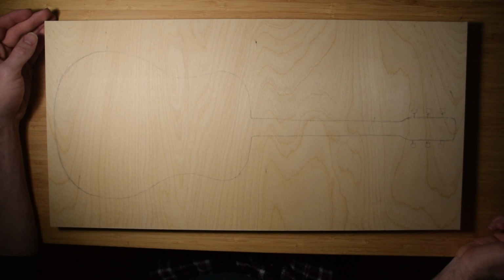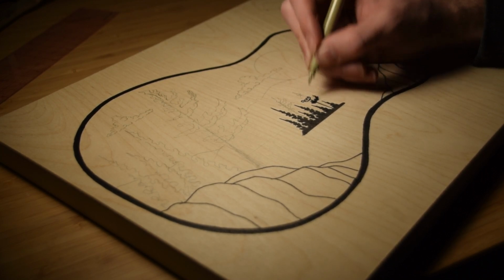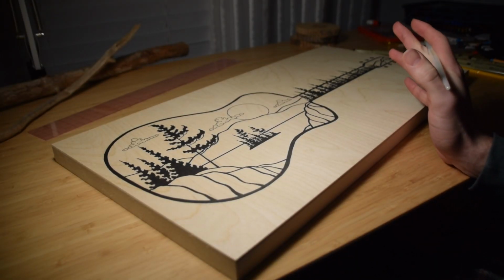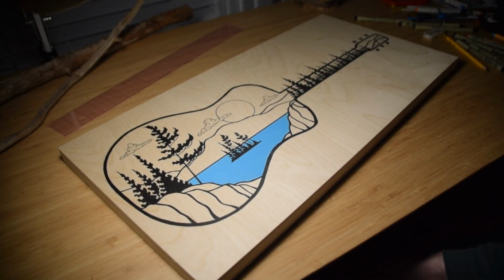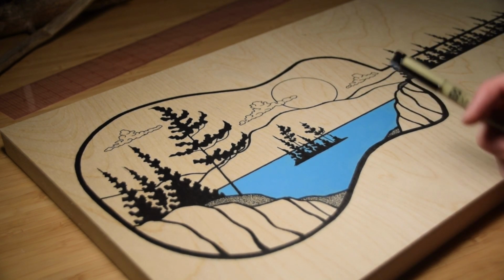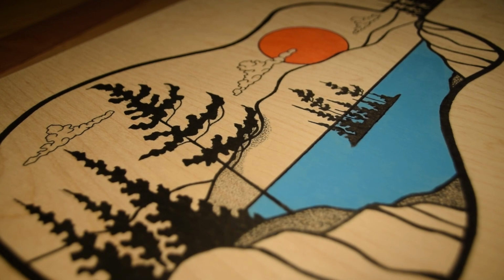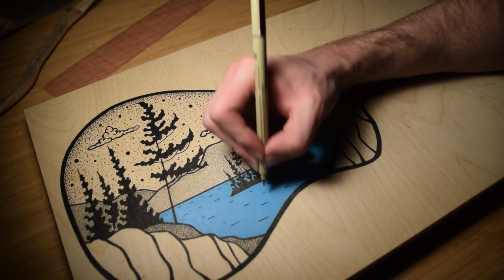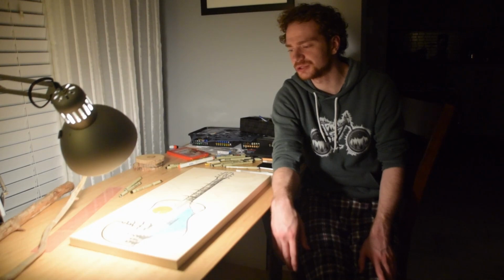Drawing a GUITAR on a BIRCH WOOD PANEL - Evening Drawing Session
a 12x24 birch wood panel meets Micron pens and a dash of blue paint to create a unique looking guitar. For the lover of nature and strumming strings!